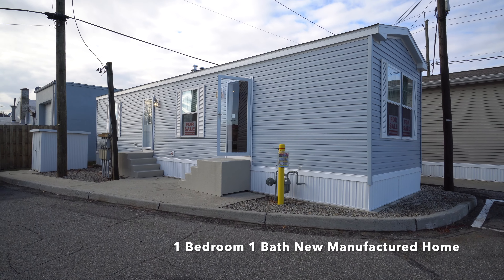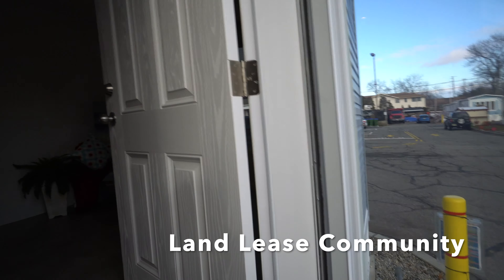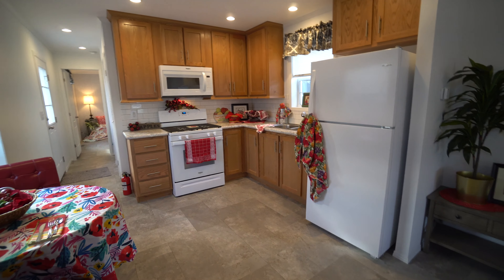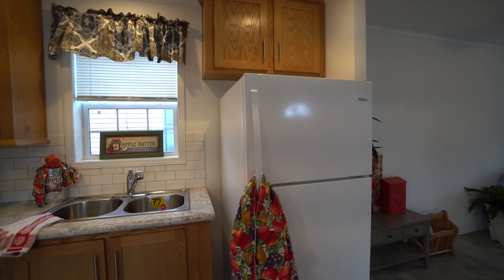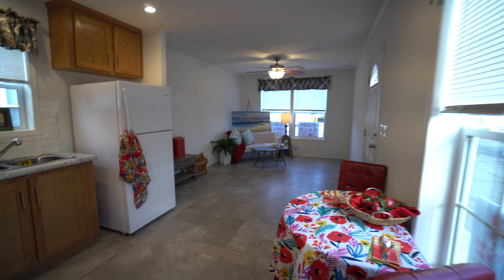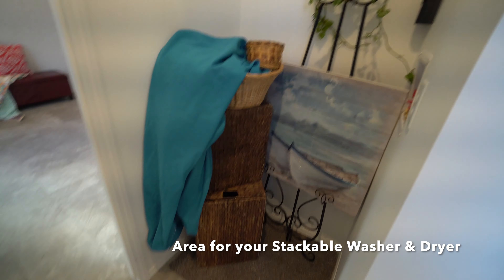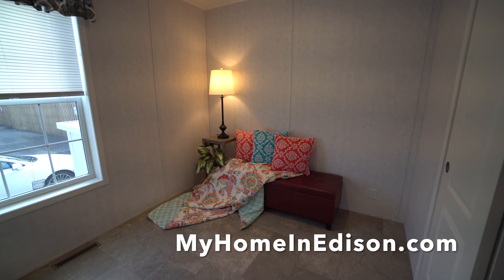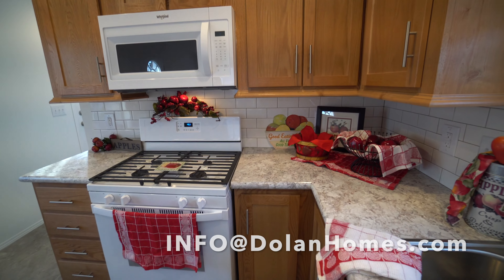SOLD (4) 1 Bedroom 1 Bath 537 Sq Ft Manufactured Home Edison, NJ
SOLD: 1 Bedroom 1 Bath 537 Sq Ft Tiny Home $62,000 Lot 4 Edison, NJ MyHomeInEdison.com

In Edison Mobile Estates we are always improving the community and the value of everyone's homes by removing older homes (trailers from the 40's and mobile homes from the 60's) and replacing them with quality affordable MANUFACTURED HOMES.

1) 10 % down payment
2) Credit score of 650 or better
3) No more than 43% debt to income ratio

STEPS
Our initial INTAKE PROCESS is
1) Receive and read our extensive Informational Email
2) After receiving and reading the Informational Email, request our 15 pre-qualifying questions, if you wish to make an appointment. We see everyone by appointment only, after answering our 15 pre-qualifying questions.
3) Then tour the homes, by emailing to make an Appointment (after answering our 15 pre-qualifying questions)to see one of our Gorgeous New Homes.
4) Fill out our Resident Application, Must be completed by all adults residing in the home. All persons to reside in the home are to be listed, including children. $40 non refundable cash per adult to process the application. All adults must meet us in the office in person when providing the completed application with all the accompanying documentation proving your income and identity. This application authorizes a criminal and credit check on each person.
5) if you need financing, once approved we will provide you with a courtesy list of NJ Manufactured Home loan originators that, as far as we know, are the only ones in NJ who offer loans for MANUFACTURED HOMES in a LAND LEASE COMMUNITY.

Monthly lot fee of $625 for one & two bedroom homes, $645 for three bedroom homes includes: City water and sewer, Garbage and recycling pick up, Mail delivery, property taxes and maintenance crew on site, office on site, care of common areas including streets (snow plowing and leaf blowing)

852 US Hwy 1 N